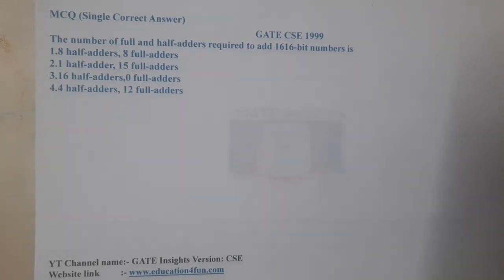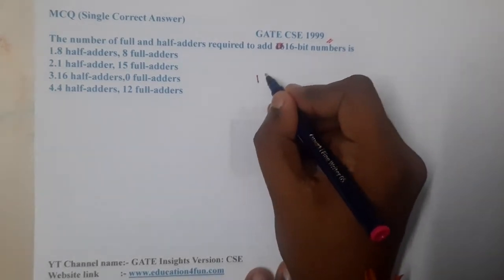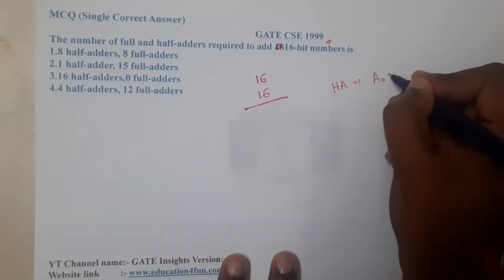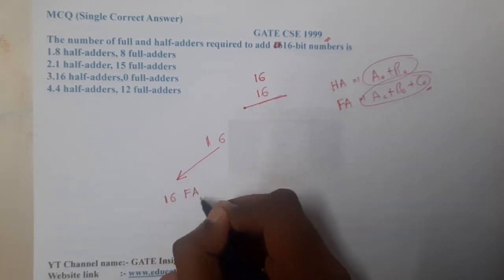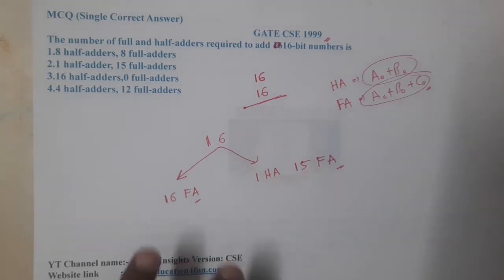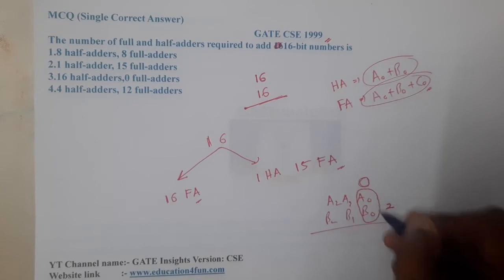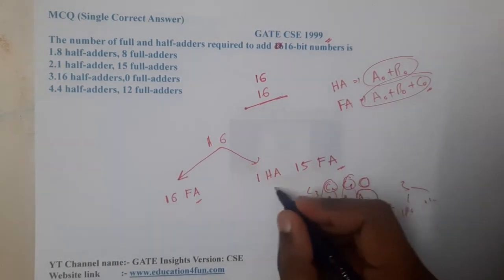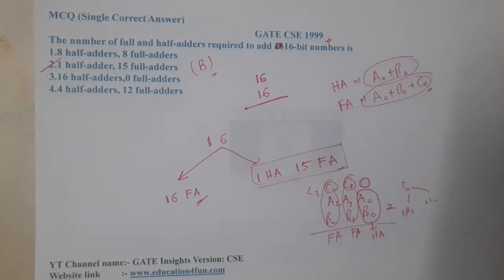GATE CSE 1999 || Digital Electronics || GATE Insights Version: CSE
The number of full and half-adders required to add 1616-bit numbers is
8 half-adders, 8 full-adders
1 half-adder, 15 full-adders
16 half-adders,0 full-adders
4 half-adders, 12 full-adders